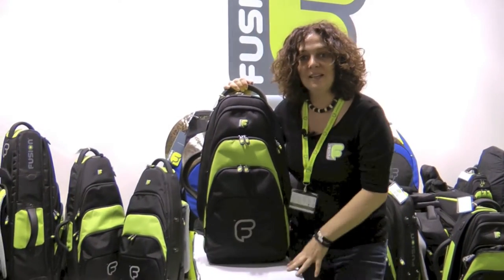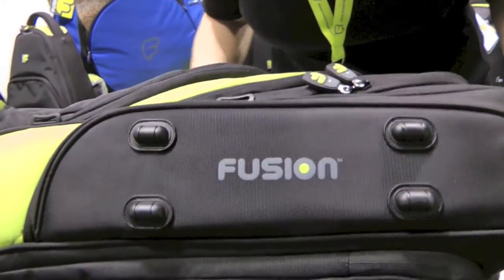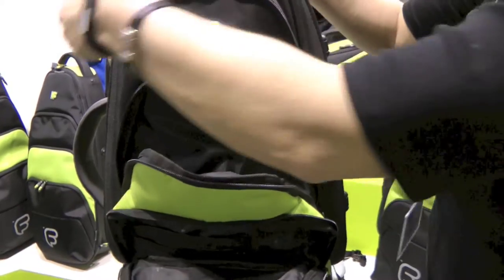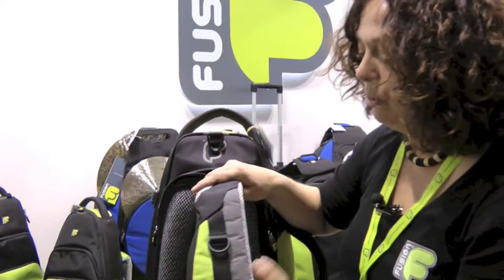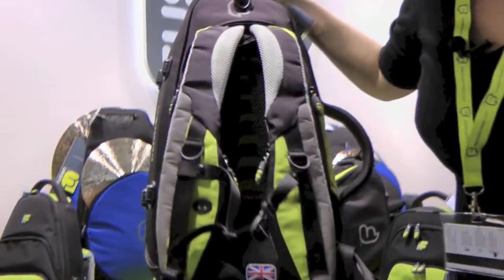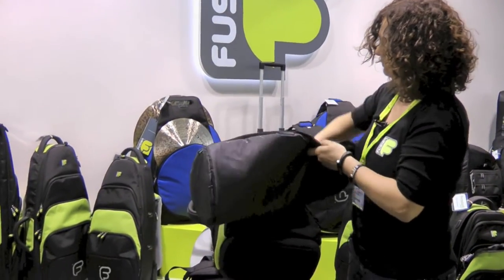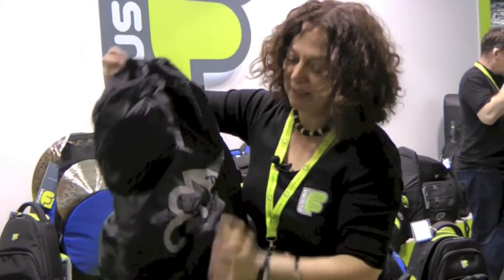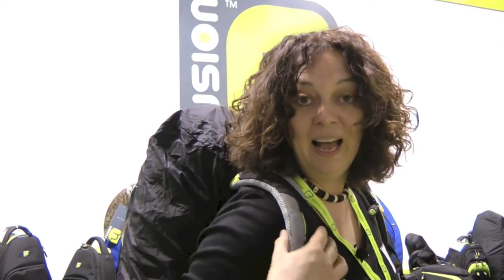Premium Trumpet Gig Bag Musikmesse (by Fusion Bags)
The Premium Trumpet gig bag is the perfect bag for a gigging musician who needs to carry their instrument without compromising its safety. This bag is lightweight and ergonomically designed and incorporates the unique "Fuse-on" system, whereby a separate range of accessory bags can quickly and easily fit onto the main instrument bag.